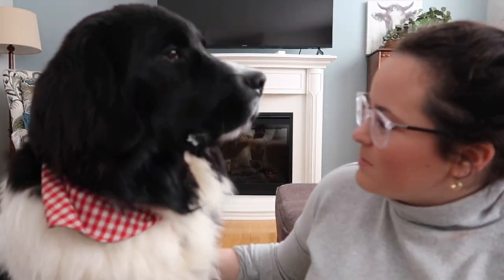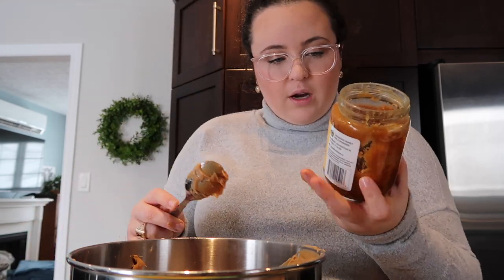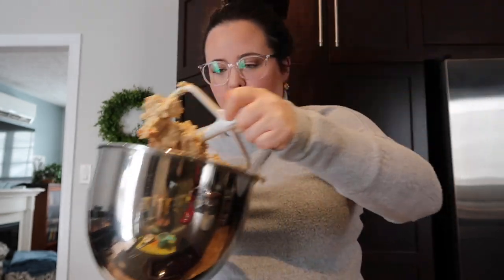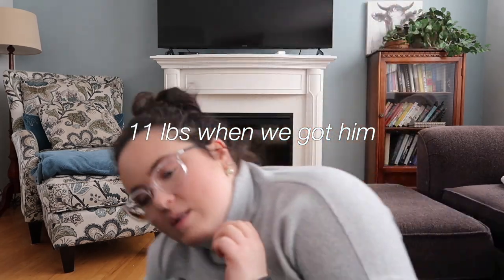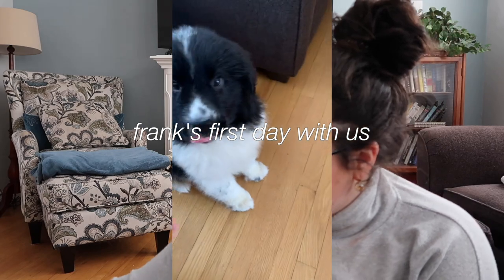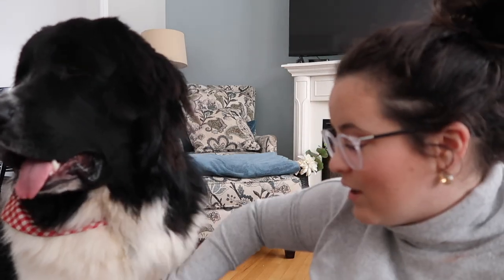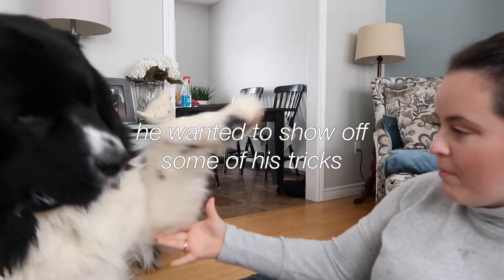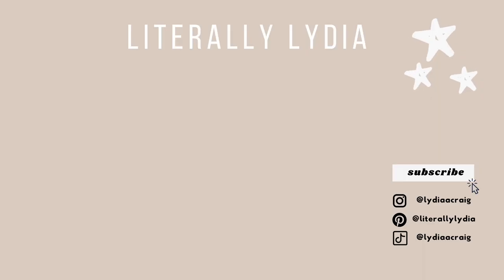THROWING MY NEWFOUNDLAND DOG A FIRST 🎂🐶Newfoundland dog update| LITERALLY LYDIA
THROWING MY NEWFOUNDLAND DOG A FIRST BIRTHDAY| NEWFOUNDLAND DOG UPDATE| LITERALLY LYDIA

In today's video I give you an update on my Newfoundland puppy.Frank is turning one and I thought I should throw him a first birthday!  I do a Q & A of frequently asked Newfoundland (Newfie) Puppy/dog questions. Frank joins me as I answer questions and share my experience having a Newfoundland dog. In this Q & A I talk about all things puppy growth, food, training, swimming, behaviour, and our life having a Newfoundland dog. I also show you how to make a dog Birthday cake, and Frank does his first Birthday cake smash.